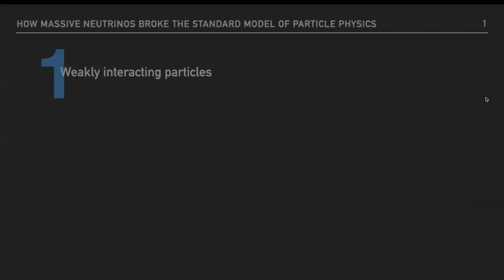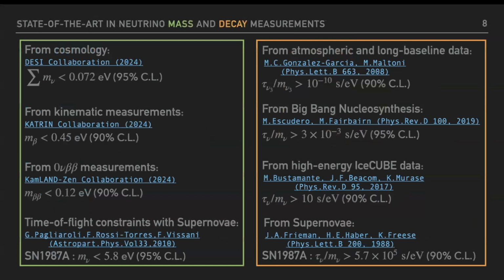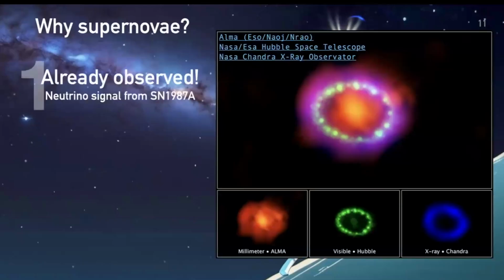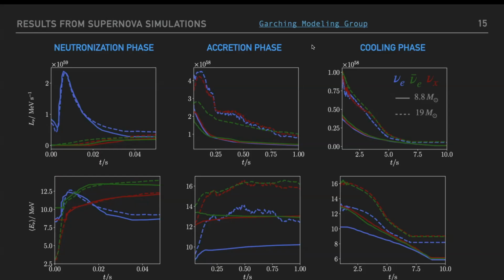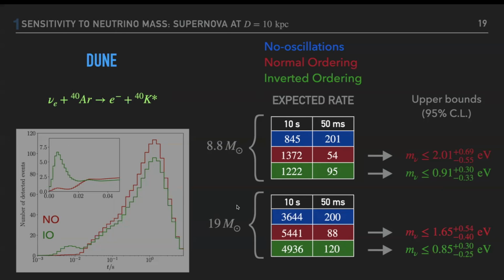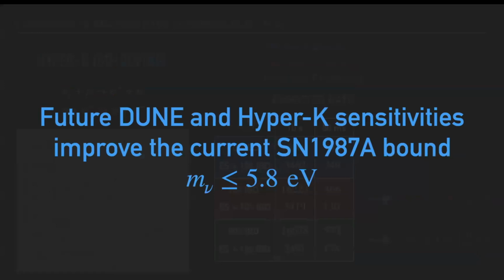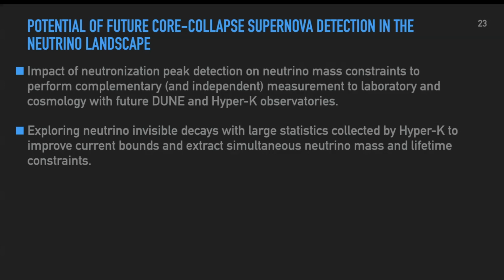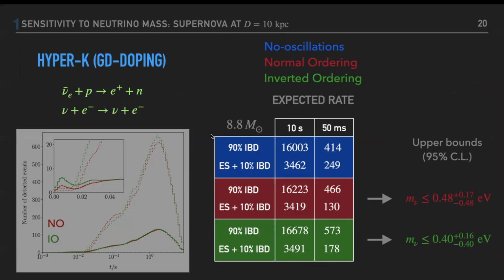SNEWS 2.0 Seminar / Core-Collapse Supernovae as a Window into Neutrino Properties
Presentation in SNEWS 2.0 Supernova Seminar, 8 Apr. 2025

Federica Pompa
Subatech, IN2P3, Nantes Université
Nantes, France